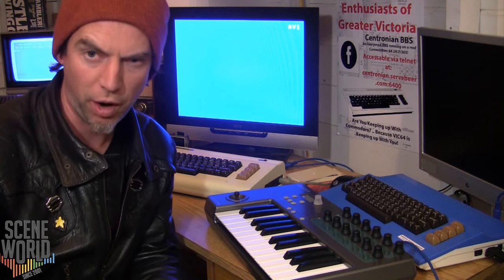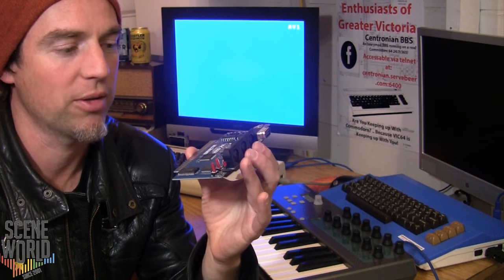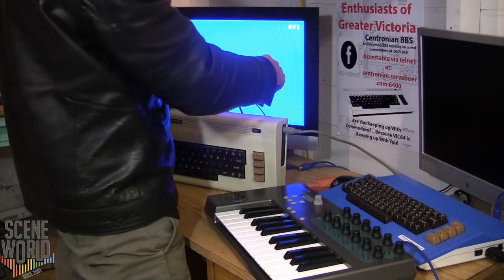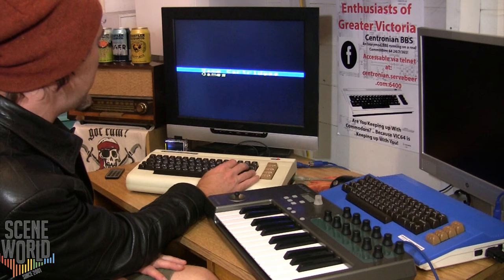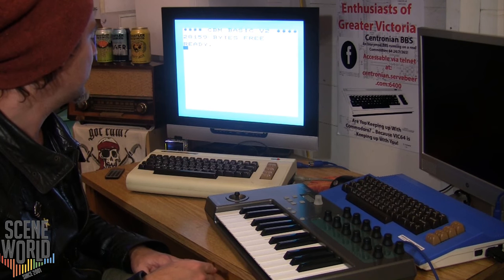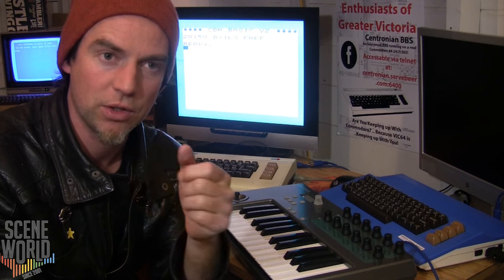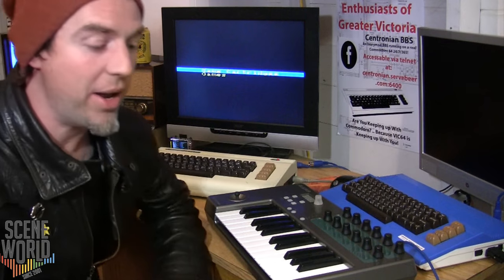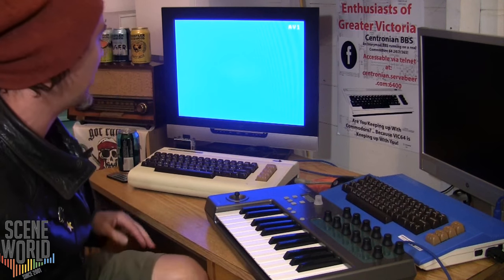VIC MIDI CARTRIDGE Review for the Commodore VIC-20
Kevin Casteels AKA Alterus is back and  reviews today the new VIC MIDI CARTRIDGE with ULTIMEM on his beloved Commodore VIC 20 computer!

Learn what the cart has to offer, watch now Kevin plays real DOOM on a C64, and plays the piano via its mid interface on his VIC 20 as well!

More reviews, interviews, live action, a podcast and a diskmag all for free